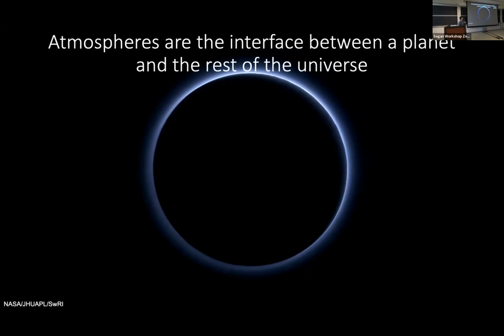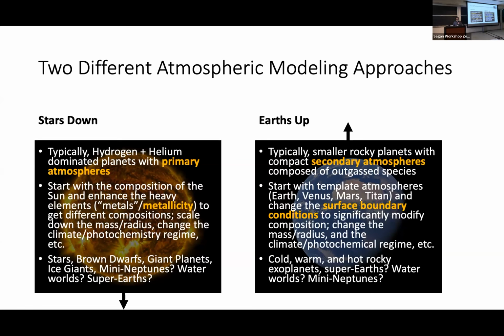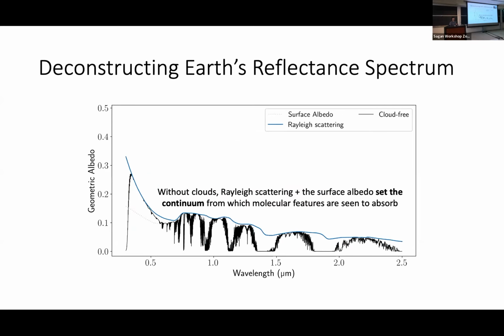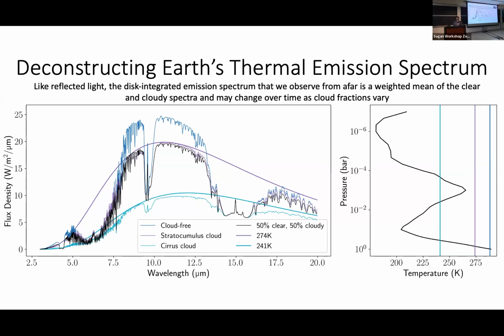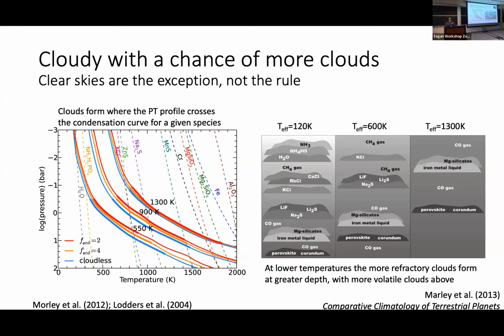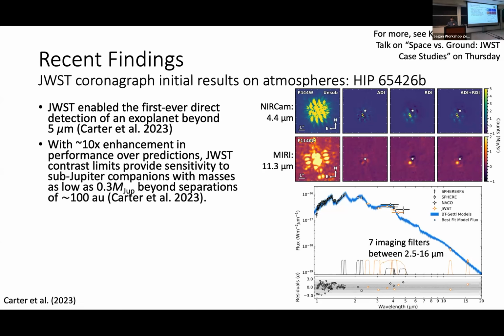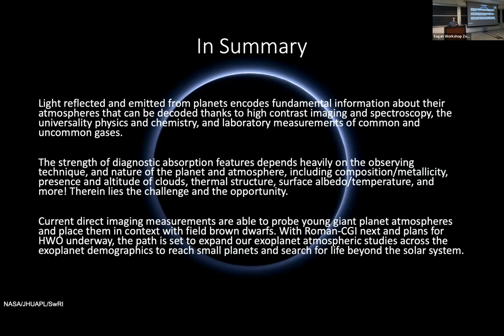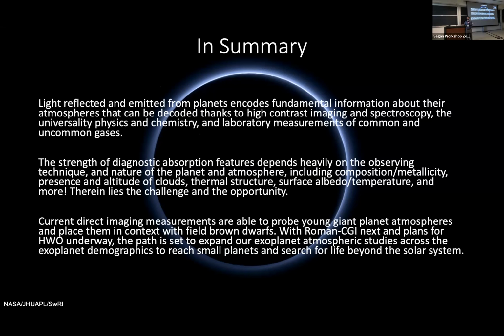Introduction: Exoplanet Atmosphere Studies - Jacob Lustig-Yaeger (JHU/APL)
Introduction: Exoplanet Atmosphere Studies - presented by Jacob Lustig-Yaeger (JHU/APL)